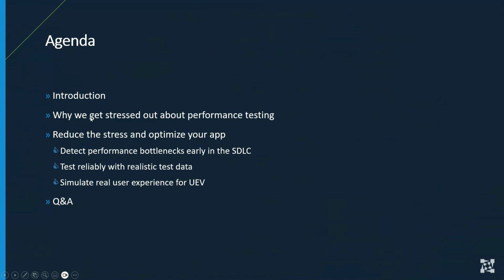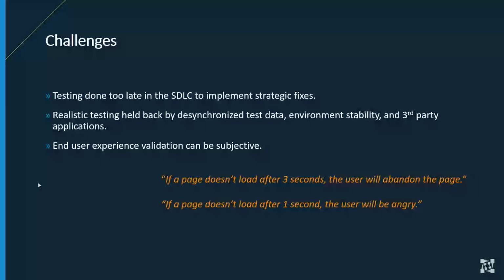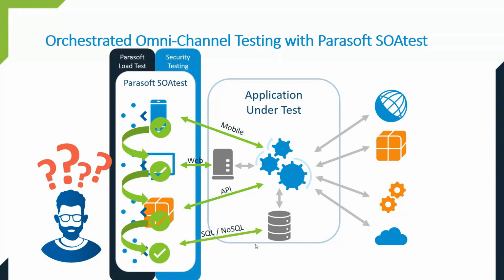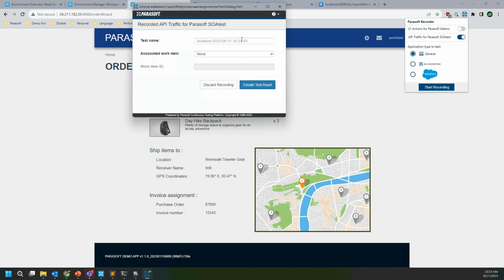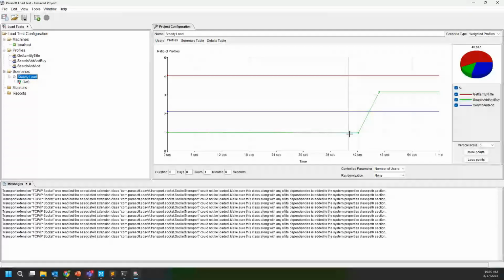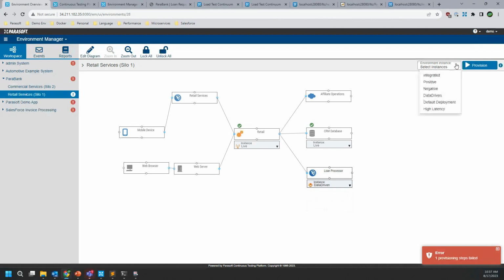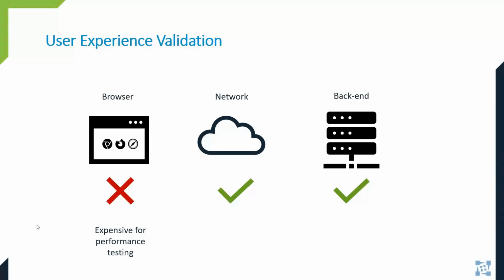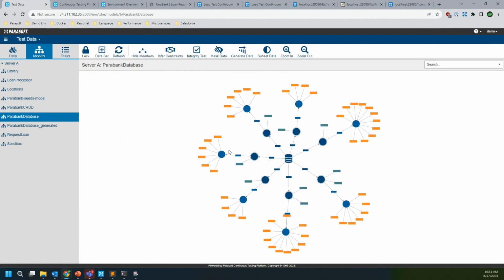Stressed About Performance Testing? Simulate It!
Preparing your software application to handle peak loads and high-volume conditions is vital, whether your business is seasonal operations like e-commerce during holiday seasons, a ticketing system for big events, a live streaming service hosting the World Cup, or a financial institute that must provide seamless transactions.

Load and performance testing, along with the creation of a simulated environment for testing, is your key to success. This combination provides the understanding of how your application will behave under high-stress circumstances and ensures stability and performance.

This video will cover how to:
• Reuse API tests to integrate load and performance testing into your CI/CD workflow.
• Simulate a real end user experience without the cost of a complete performance testing environment.
• Leverage virtual data for on-demand performance testing and bypass the constraints of production data.

ADDITIONAL RESOURCES